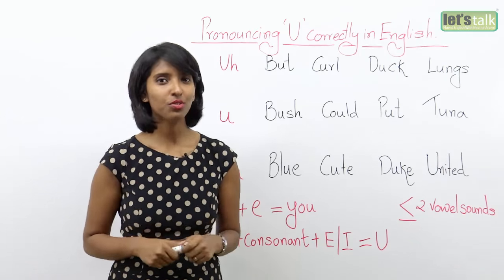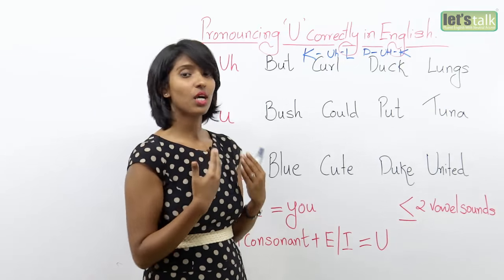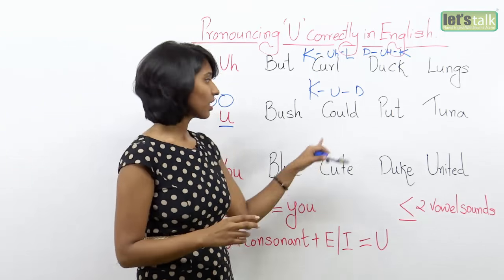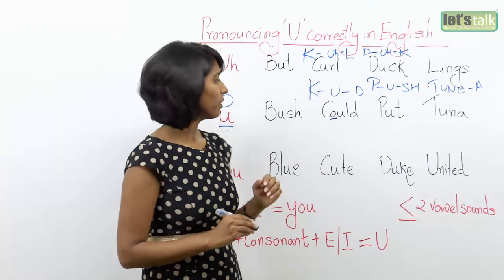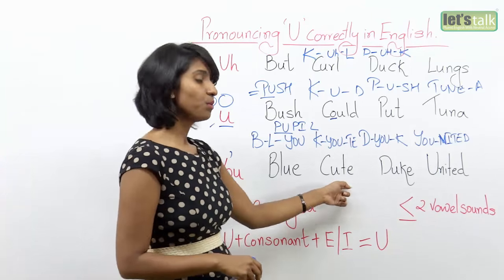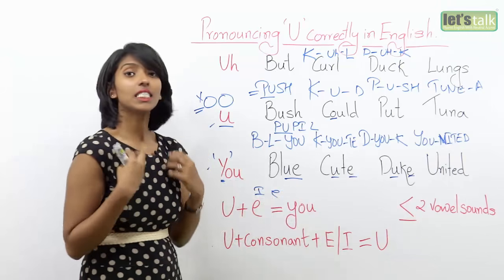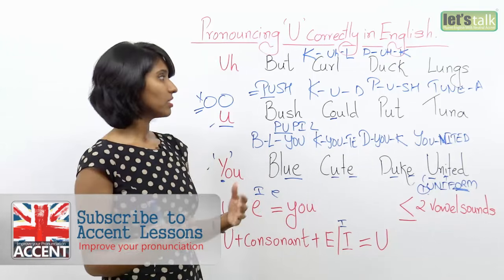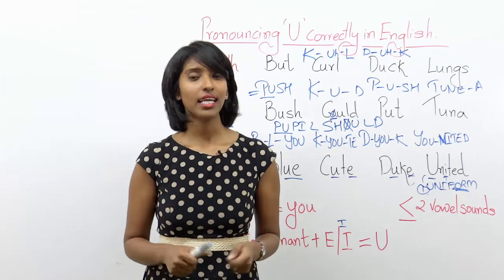How to pronounce the letter 'u' correctly in English - English Accent training lesson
Most English learners find it to pronounce English vowel sounds, and mostly the sound with the leter ‘u’. In this English Accent lesson, you will learn different sounds the letter ‘u’ makes and how to pronounce these sounds correctly in English. So let’s get started.

For all the sounds bellow you will feel the vibration in your vocal chords.

Uh  sound
But - B-uh-t
Curl – K-uh-l
Duck – D-uh-k
Lungs – L-uh-ngs

U sound
Bush – Bu-sh
Could – K-u-d
Put – p-ut
Tuna – Tune-aa

You sound

Blue – Bl-you
Cute – K-you-t
Duke – D-you-k
United –  You-ni-td